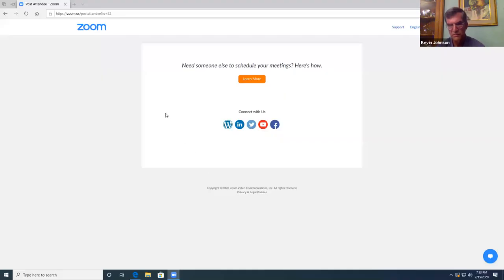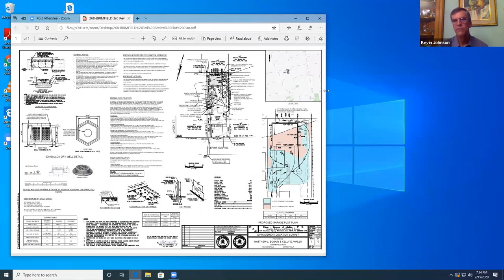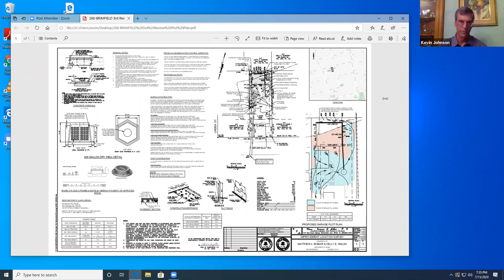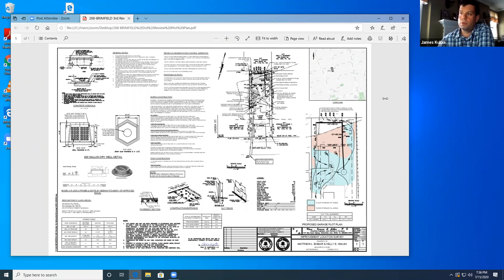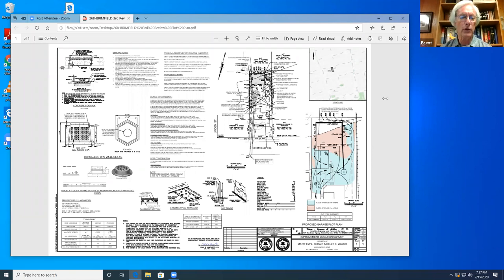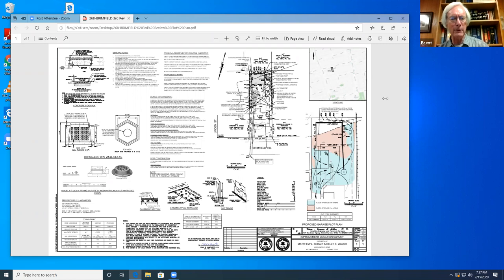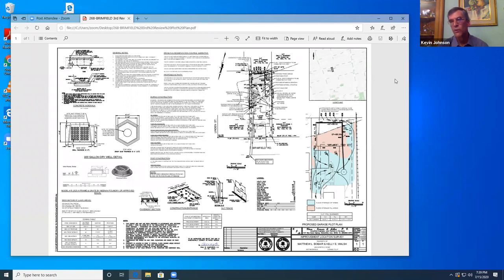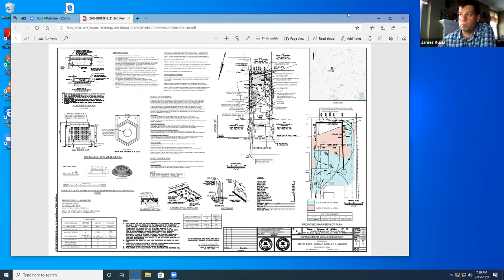July 15, 2020 Inland Wetlands Commission